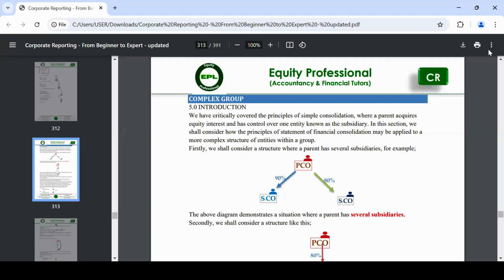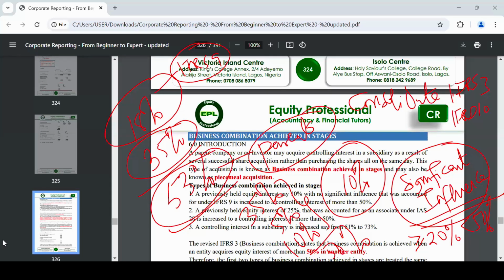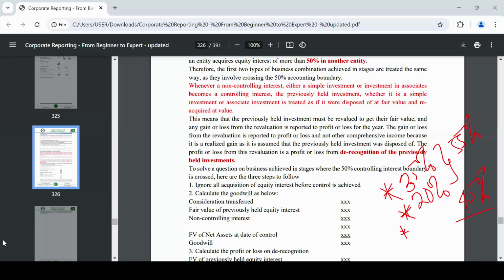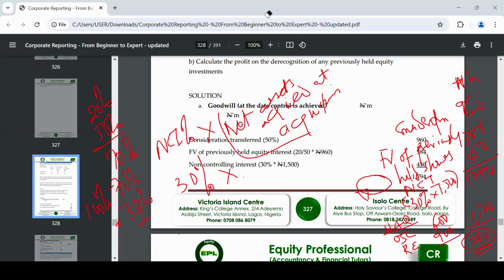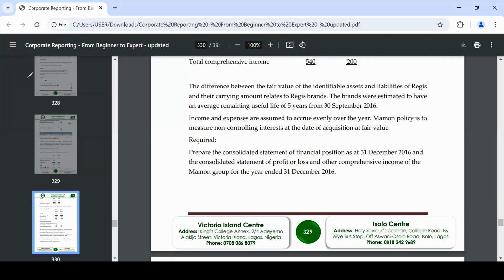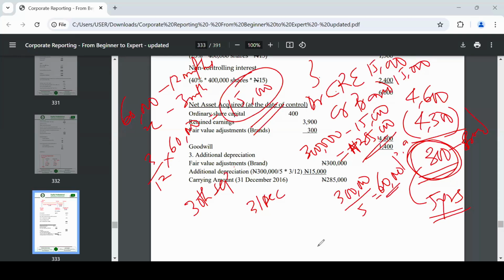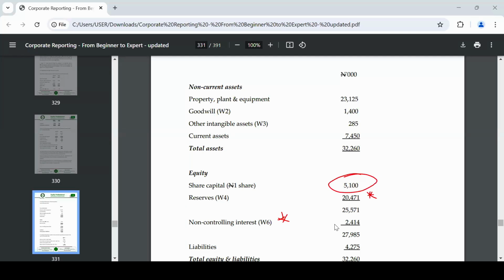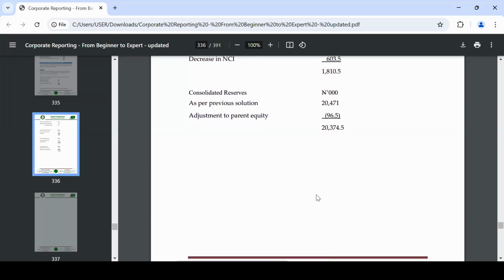CR - Group Account Class 5